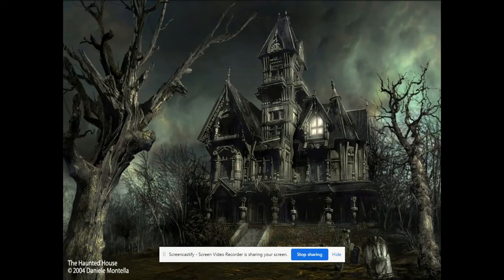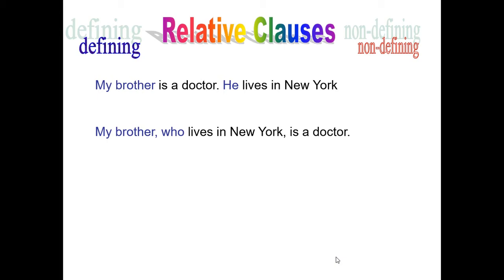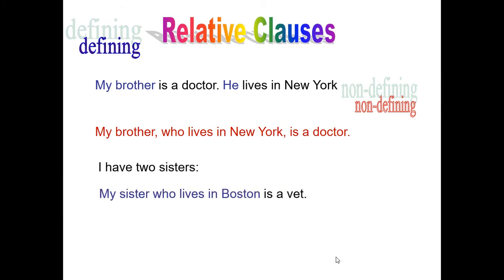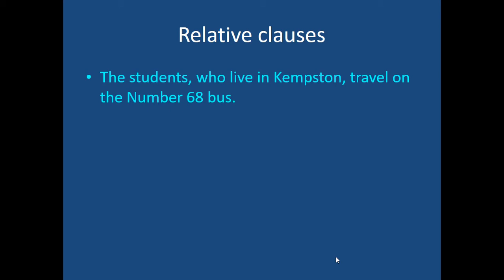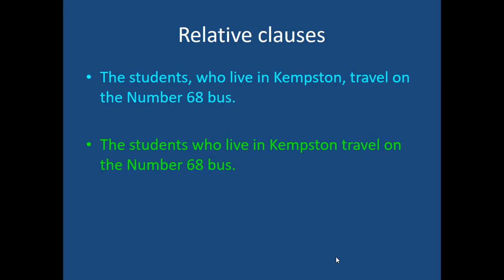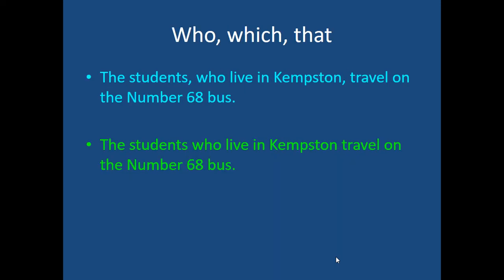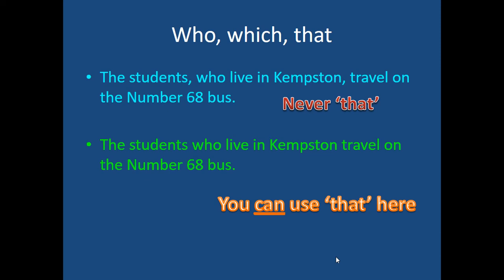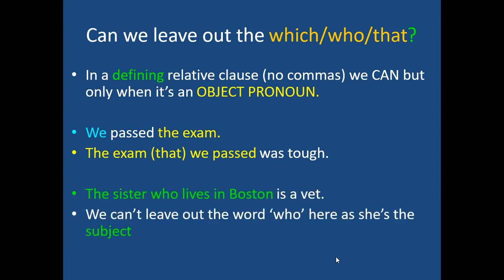Relative clauses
Unit 8 grammar. Look at page 160 in your book